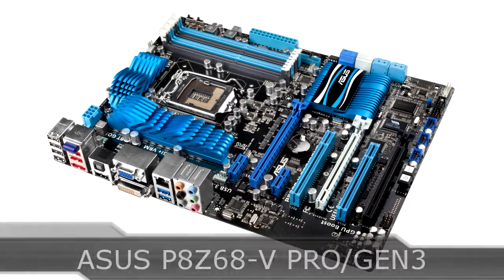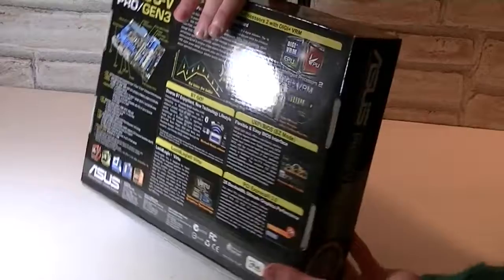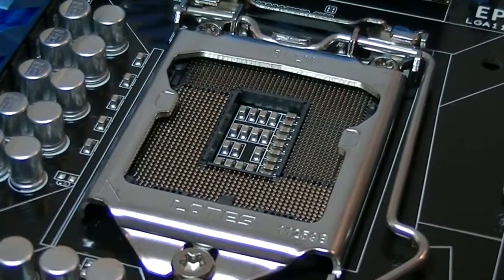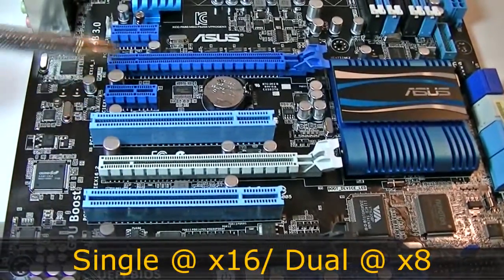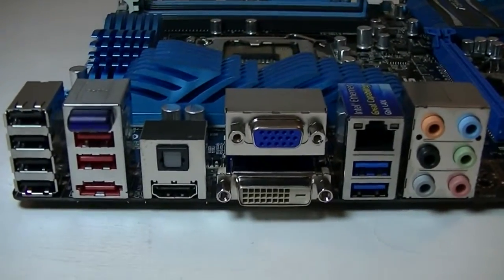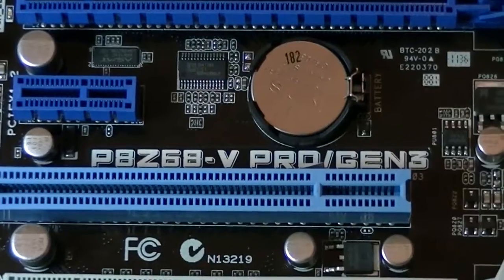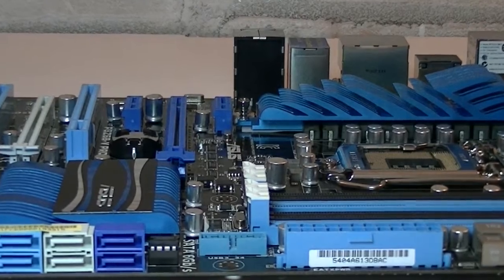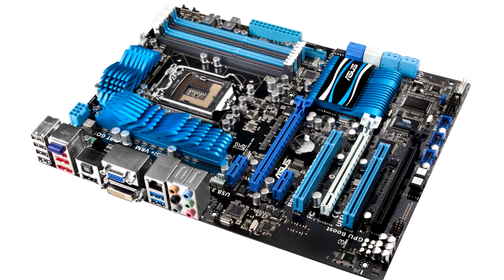ASUS P8Z68-V PRO/GEN3 Motherboard Review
Nicolas11x12 reviewing the ASUS P8Z68-V PRO/GEN3 Motherboard.

Manufacturer: ASUS
Model: P8Z68-V PRO/GEN3